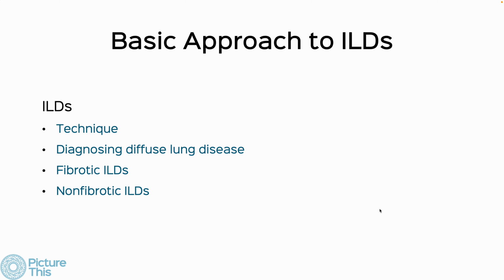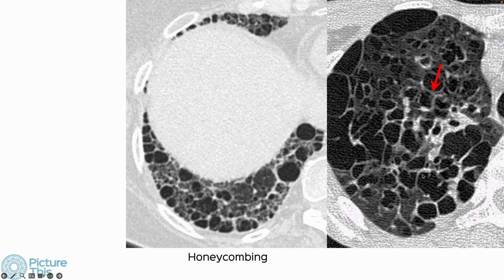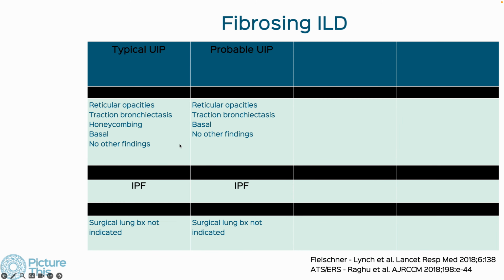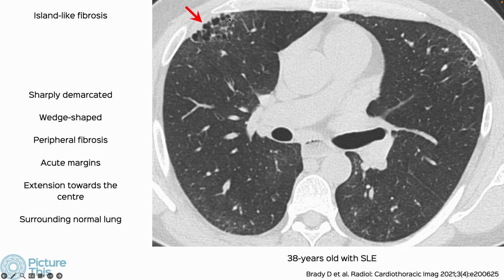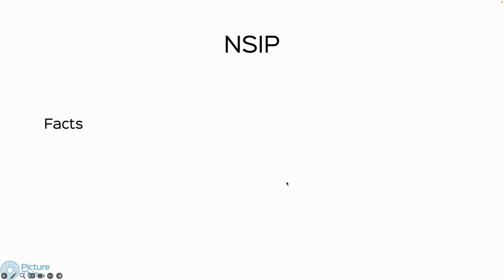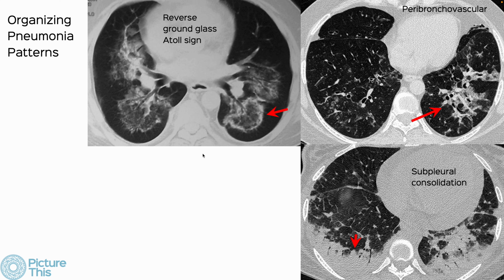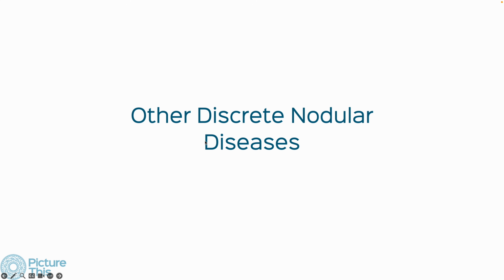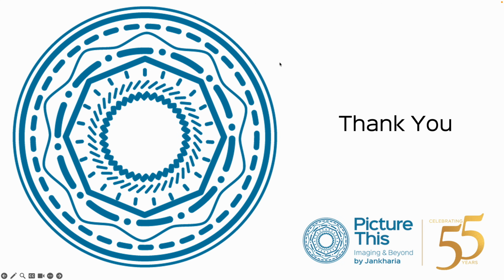Lecture - Pattern Recognition - Non Fibrosing and Fibrosing ILDs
A lecture on pattern recognition in ILDs delivered at Crossecon 2025